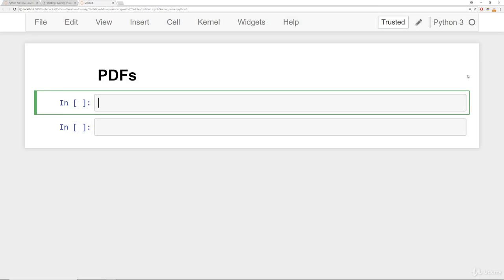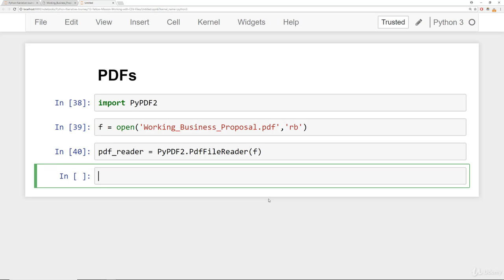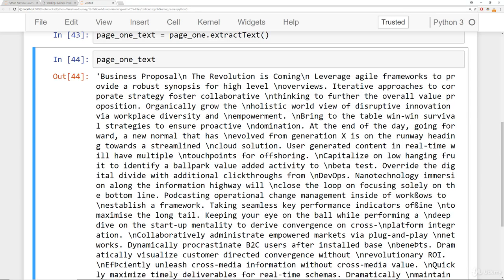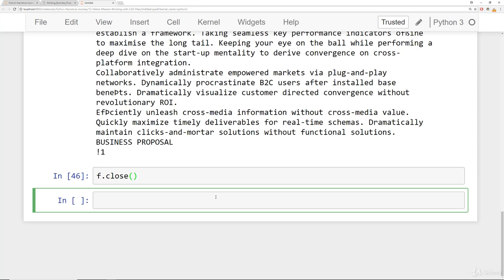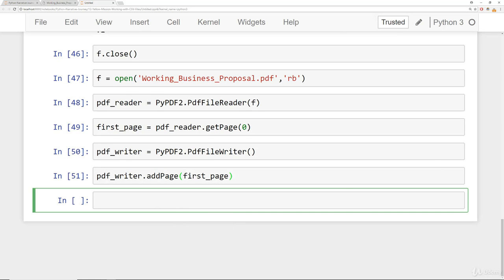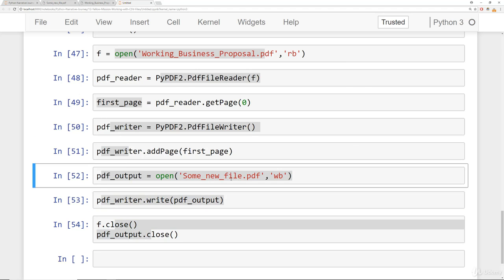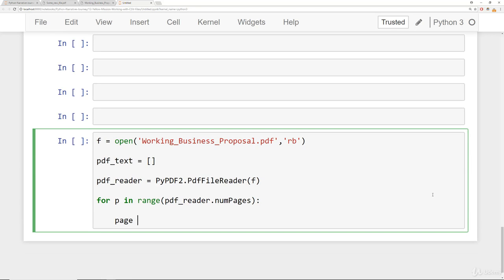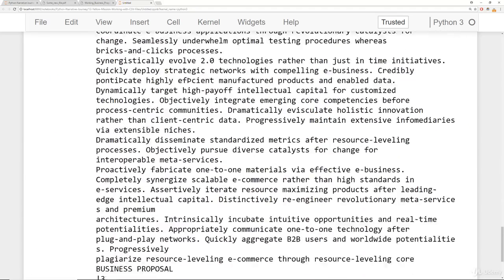080 Working with PDFs with Python